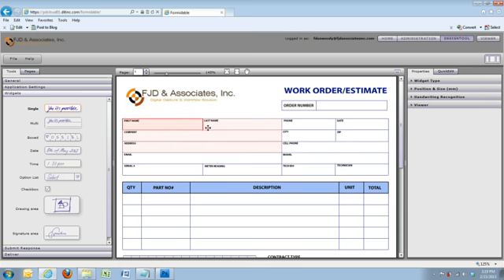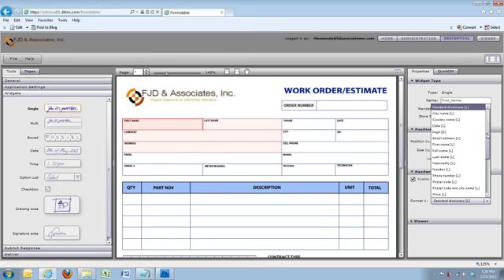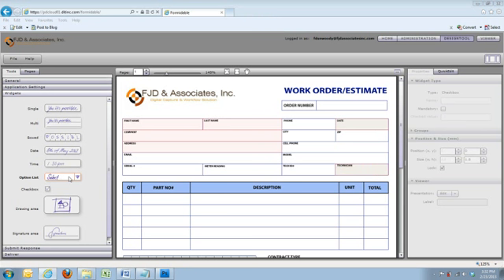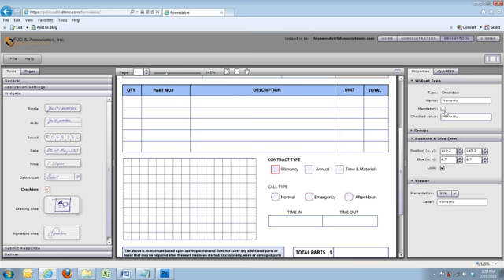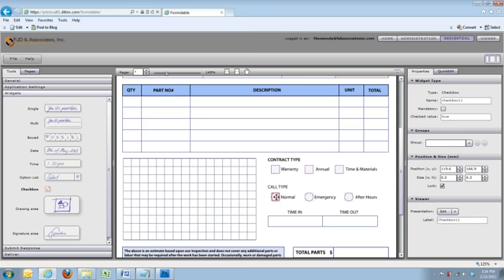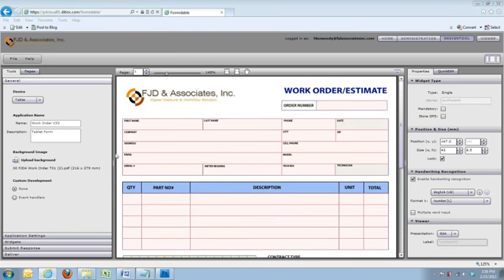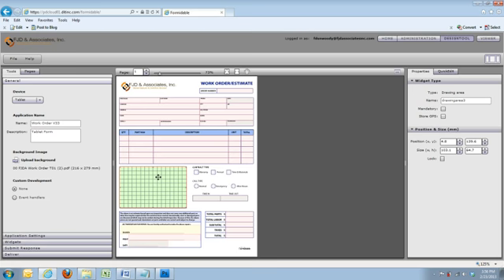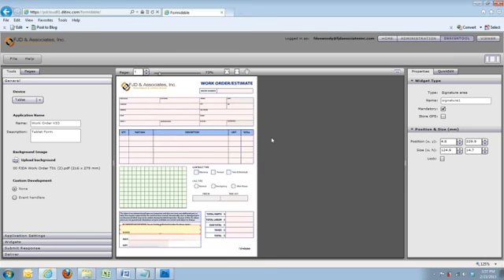Digital Writing Form Design Part 2 Using Widgets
Digital Writing Form Design Part 2: show how to use the various design tool widgets to define how data is captured and the users handwriting is interpreted.